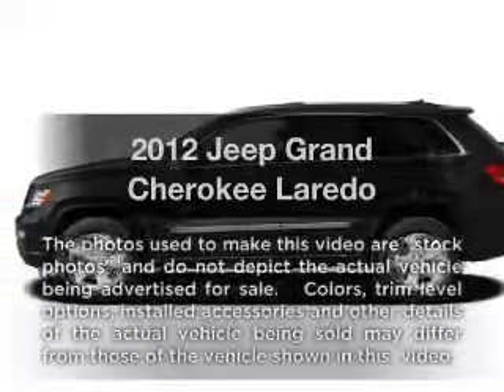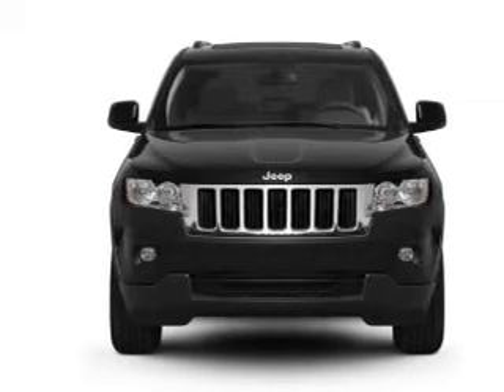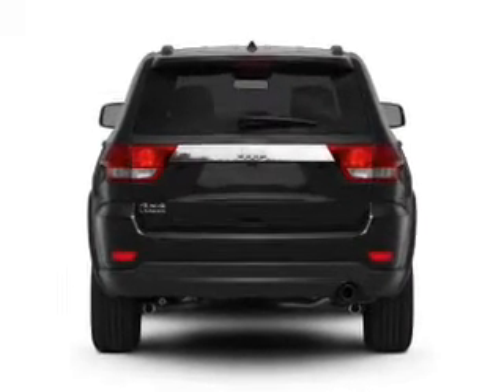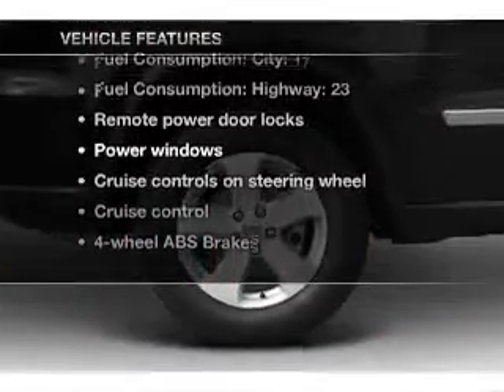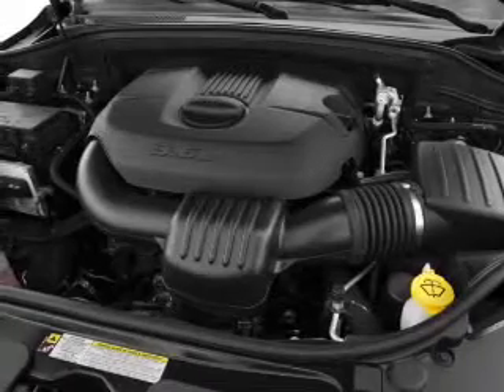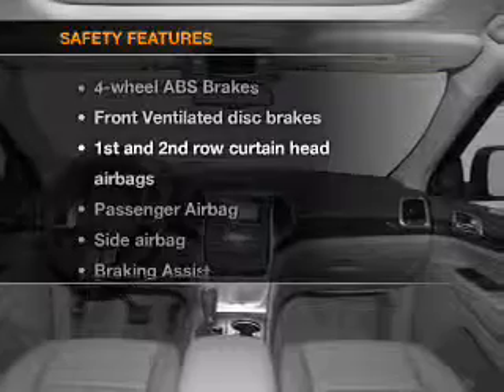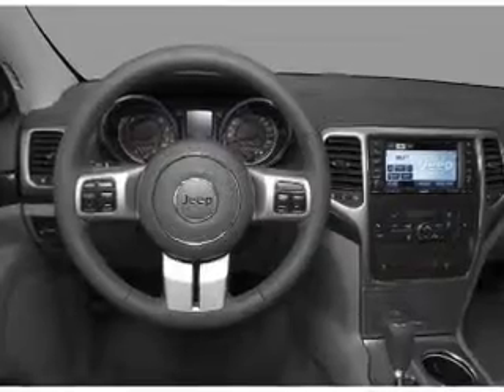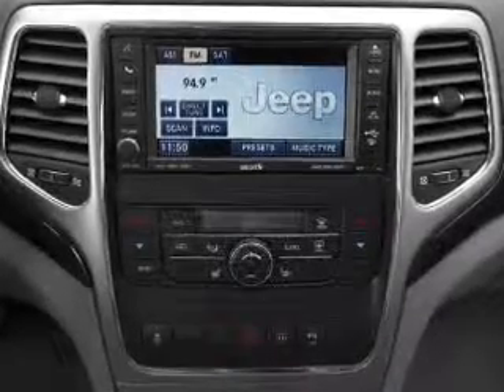2012 Jeep Grand Cherokee - Little Rock AR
Year: 2012
Make: Jeep
Model: Grand Cherokee
Trim: Laredo
Engine: 3.6 liter 6 cylinder 24 valve
Transmission: 5-Speed Automatic
Color: Mineral Gray
Mileage:
Address:
4600 South University Ave